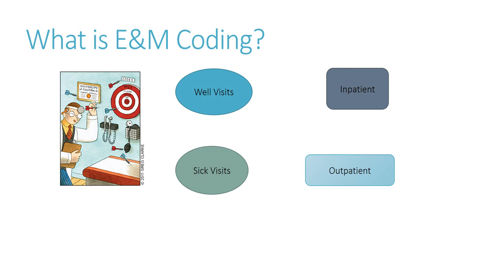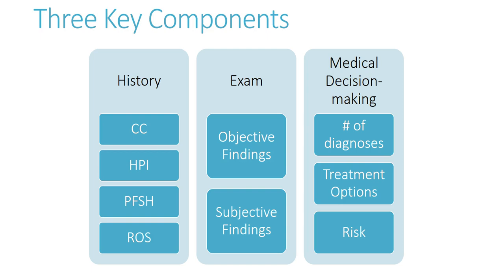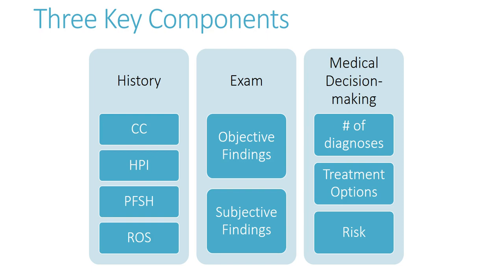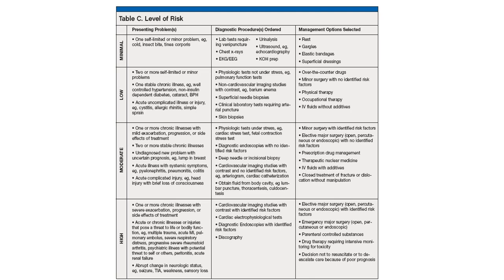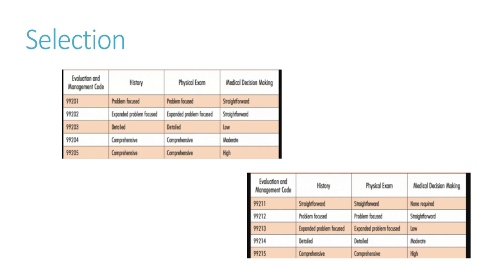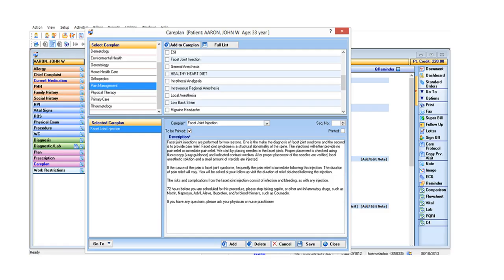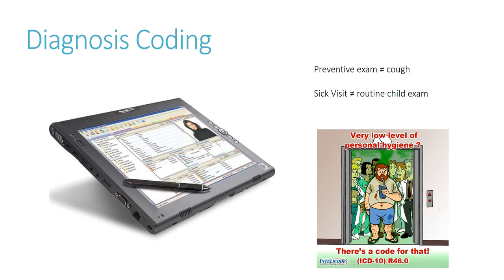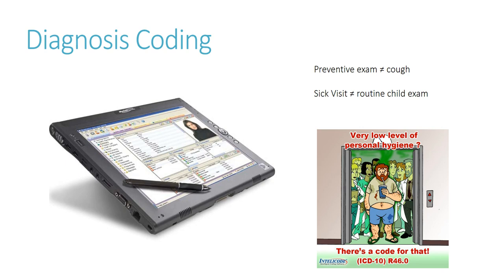E&M Coding for NPs